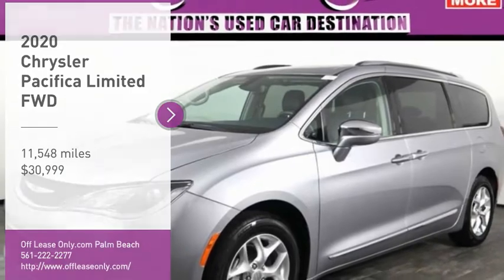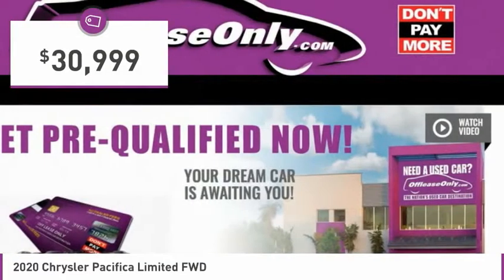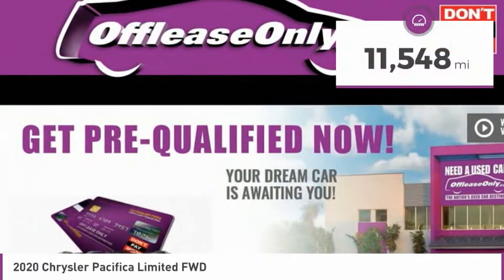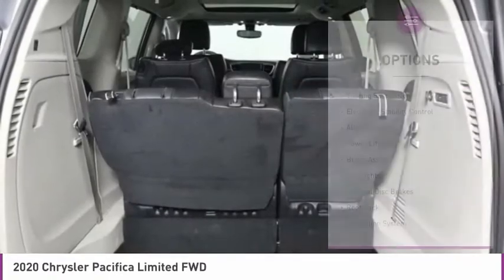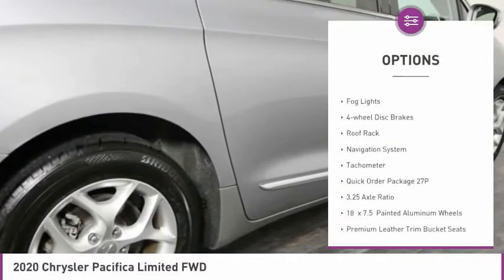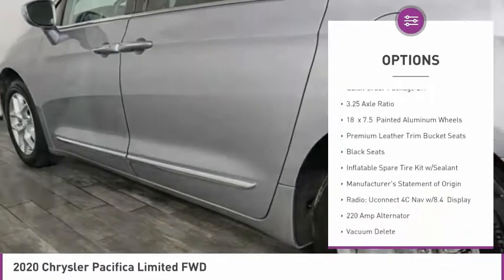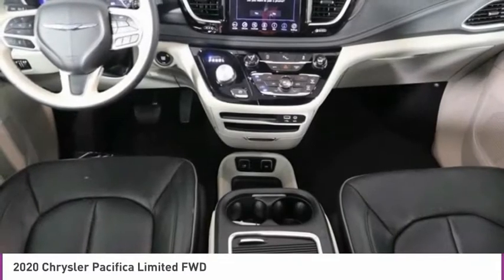2020 Chrysler Pacifica C304177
2020 CHRYSLER PACIFICA West Palm Beach, FL
Stock# C304177

*Navigation | Rear Camera | Sunroof | Heated/Cooled Seats | Bluetooth | Touchscreen*

Save Big; Original Price was $45,940. Our sophisticated 2020 Chrysler Pacifica Limited MiniVan comes with luxury for the whole family along with a bold Billet Silver Metallic exterior finish! Powered by an award-winning 3.6 Liter Pentastar V6 that offers 287hp tethered to a 9 Speed Automatic transmission for confident capability. This Front Wheel Drive minivan returns nearly 28mpg on the highway and has a comfortable ride for road trips and carpooling alike. Impressively stylish, our Pacifica comes well equipped with LED lighting, fog lamps, a tri-pane panoramic sunroof, and the incredible convenience of handsfree operation for the power-sliding side doors and rear liftgate.

Inside our Limited interior, you're treated to upscale comfort with Nappa leather heated/ventilated front seats, a power-folding third row, a leather steering wheel, and tri-zone automatic climate control. Then take advantage of the advanced infotainment that keeps everyone happy with an 8.4-inch touchscreen, full-color navigation, Android Auto, Apple CarPlay, Bluetooth, WiFi compatibility, a 13-speaker Alpine sound system, and Uconnect Theater technology with wireless streaming.

Family-friendly safety from Chrysler is standard as well, so you can rely on a blind-spot monitor, a surround-view camera, and more for your peace of mind. Lead your family to better days in our Pacifica!